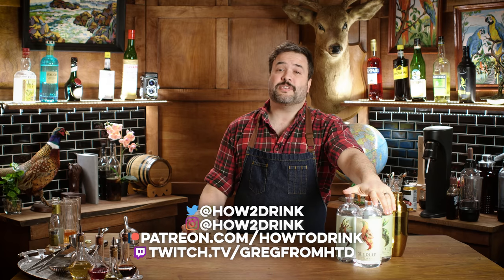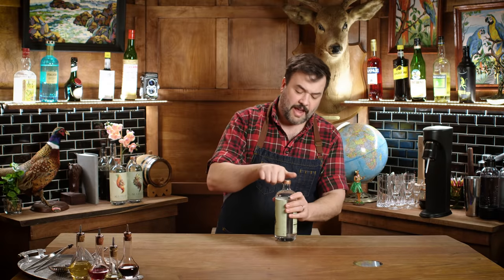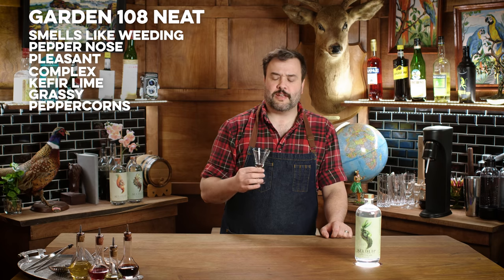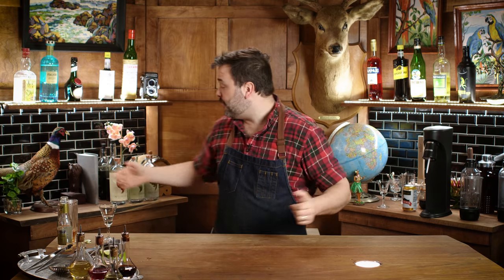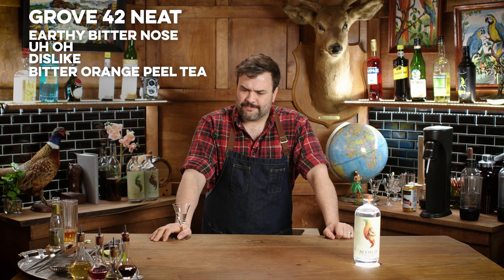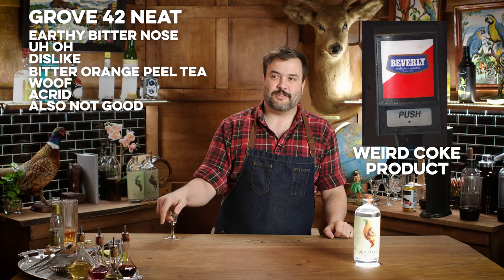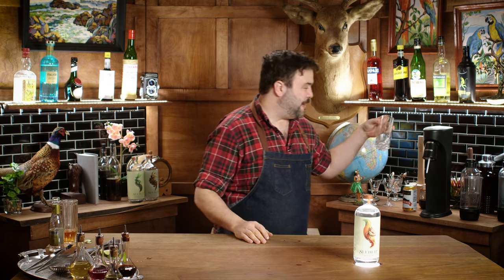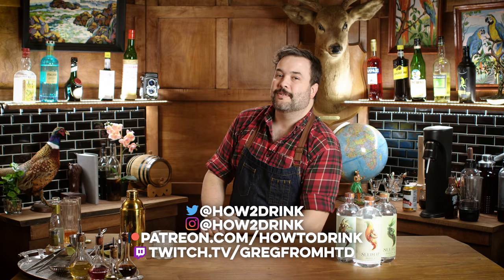Is Non Alcoholic Booze Good? | How to Drink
Recipes:

Seedlip Garden Tonic:
In Glass
4 oz. -or- 120 ml. Tonic
2 oz. -or- 60 ml. Seedlip Garden 108
Greg liked it best with some Angostura Aromatic Bitters

Seedlip Spice Mule
In Glass (specs are to taste so adjust if needed)
2 oz. -or- 60 ml. Gigner Beer
2 oz. -or- 60 ml. Seedlip Spice 94
Twist of lime

Seedlip Grove Margarita
In Shaker
2 oz. -or- 60 ml. Seedlip Grove 42
1 tbs agave
Rim glass with salt

Seedlip trio
Seedlip Garden
Seedlip Spice
Seedlip Grove

Shelby Benton
Dennis Groome
Ryan Wolfe
Aditya Choksi
Rachel Keys
Whiskey Tribe
Thomas D Choate
William Madrid
Erik Språng
Nicholas Tsotakos
Bradley Cronk
Russell Gernannt
James Evans
Kolya Venturi
Hooper Snow
Adam Doyle
Kimber Guzik
Bill
Todd Swain
Brandon Wilson
Richard Rappuhn
Affable Kraut
Michael Vandenberg
reese cryer
Sintax88
Olivia
Jeff Lewis
Huyen Tue Dao
Marzi
Eric Louis N Romero
Jacob Pizzuto
Tammy Mott
Jadgzeit
Lee M Geller
Alex Bertrand
Daniel Batson
Magnus Gezelius
Jesse Hernandez
Mark Nevada
Cade Bryan
Charles Armstrong
Quinn
Christy Rusk
Anne Burns
Atlas Merdia
Robert Hilts
Christian Bonifacio
Jason Sears
Justin Thomas
Pablo Laboy
Jacob Scida

Directed by: Greg
Edited by: Rachel Ambelang & Greg
Produced by: Meredith Engstrom & Stefano Pennisi & Greg
Cinematography by: Greg
Created by: Greg